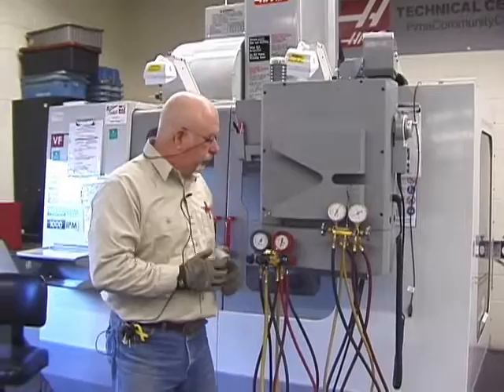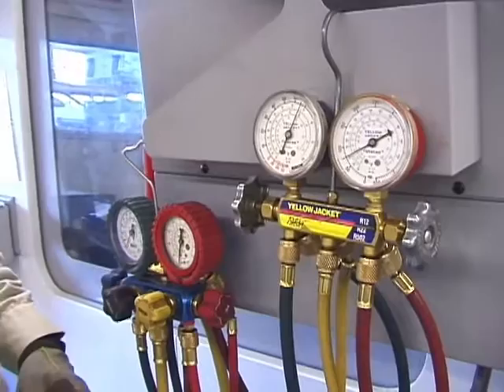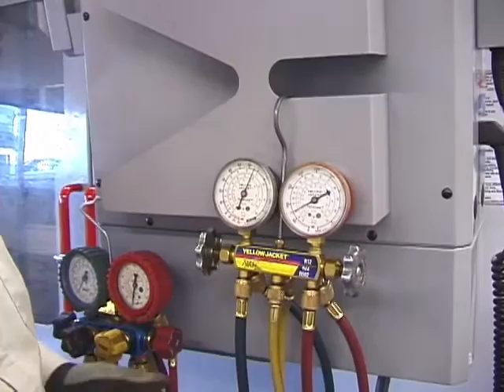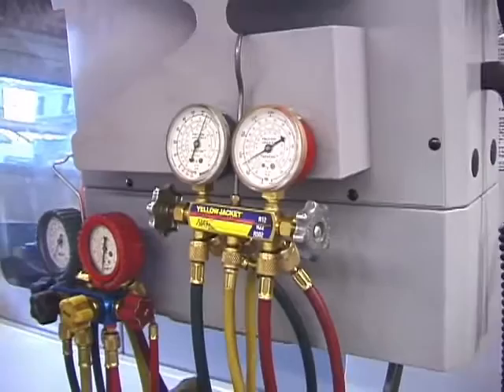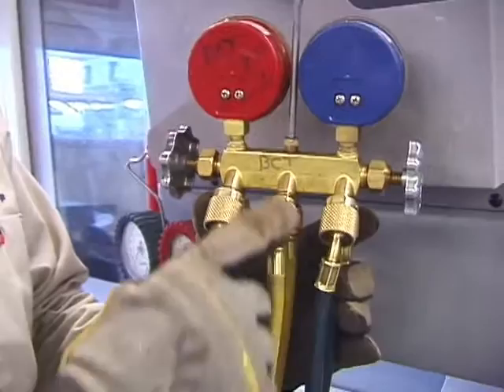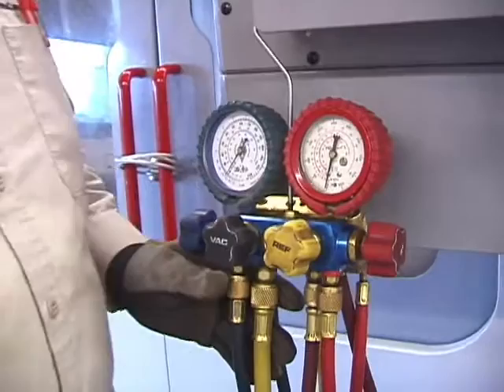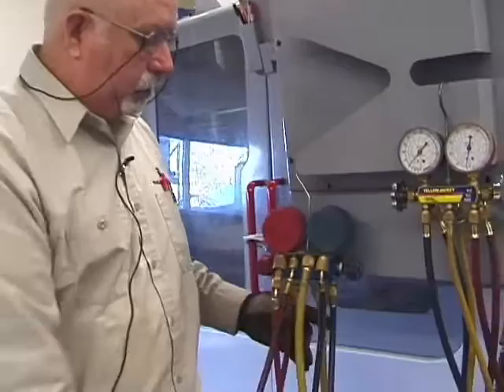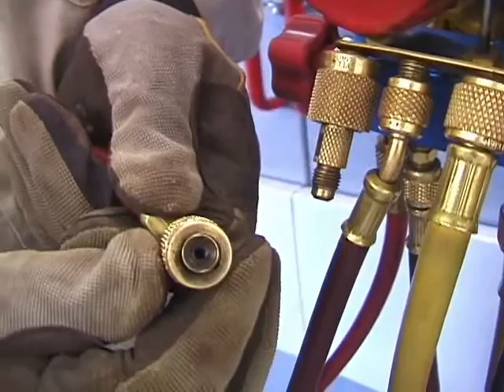Understanding 3 4 Way Gauges